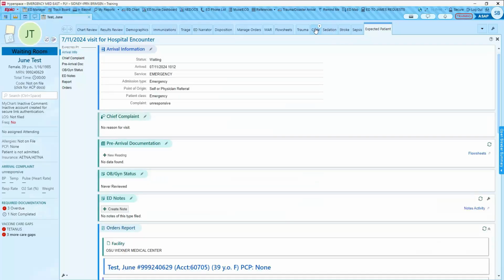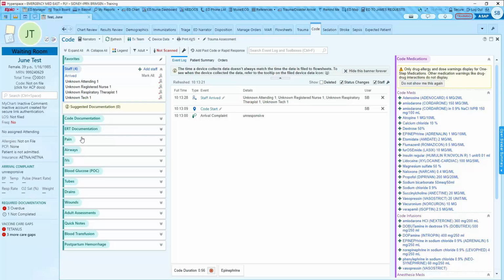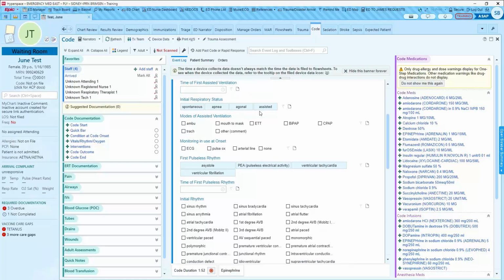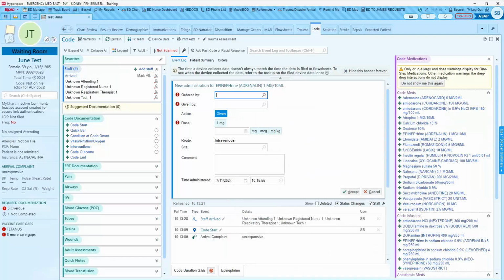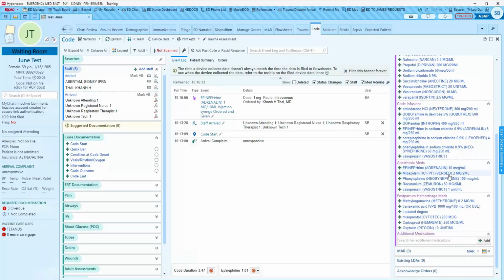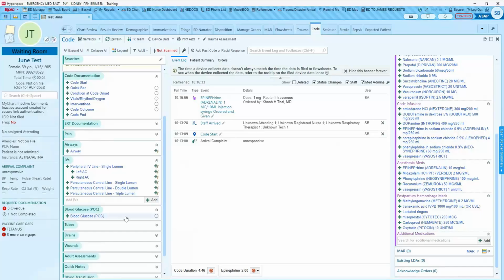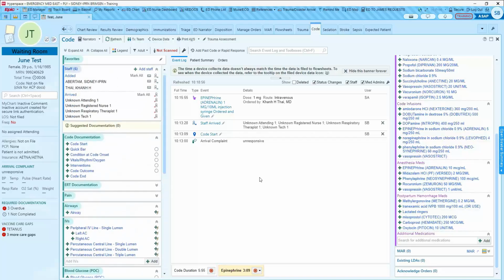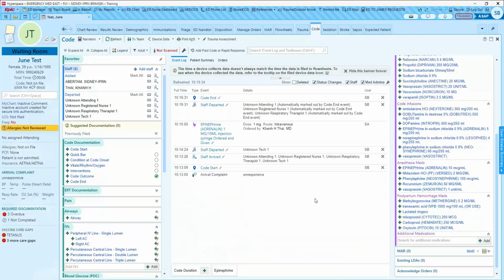Code Narrator Tutorial